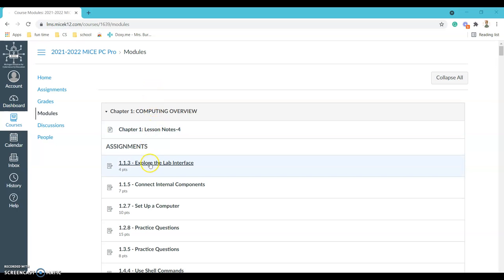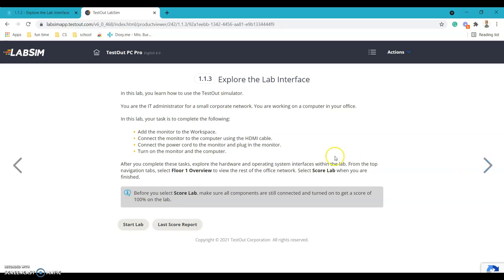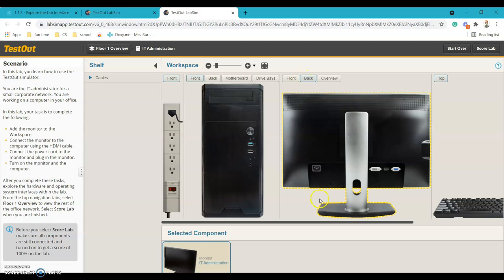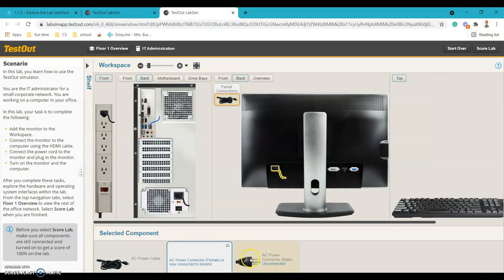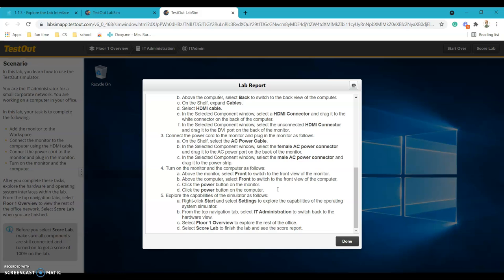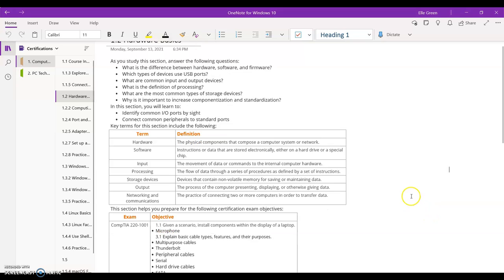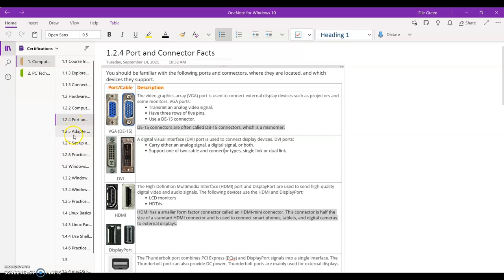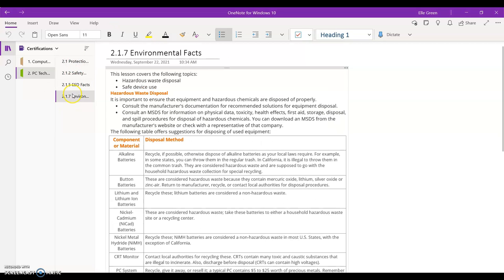PC Pro Vlog week 1